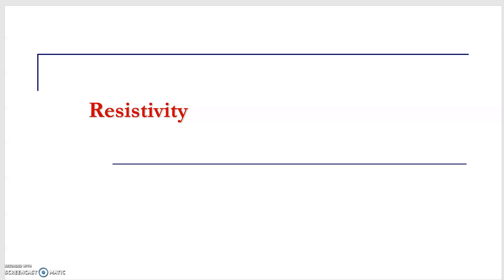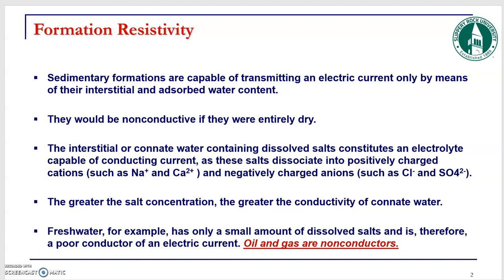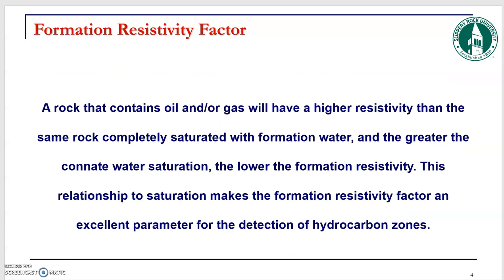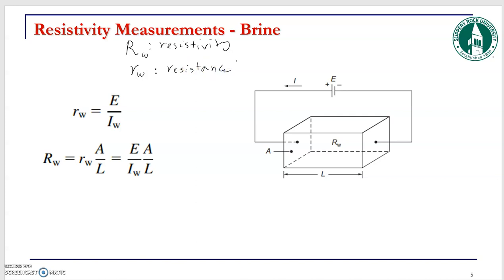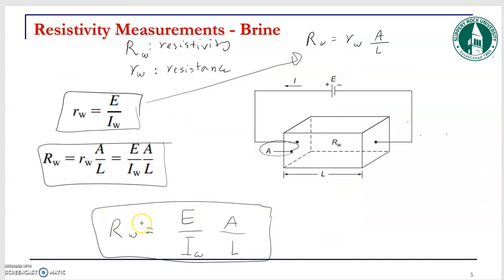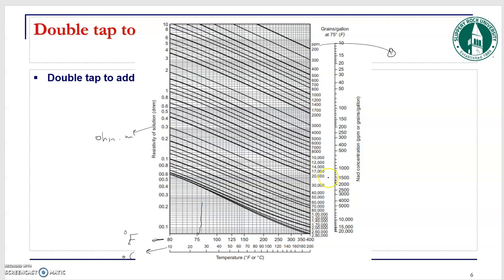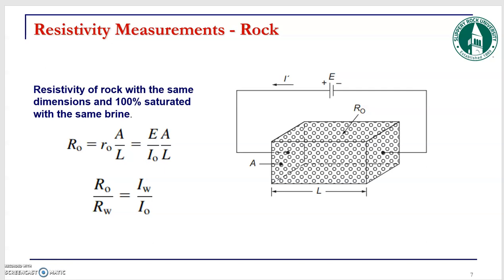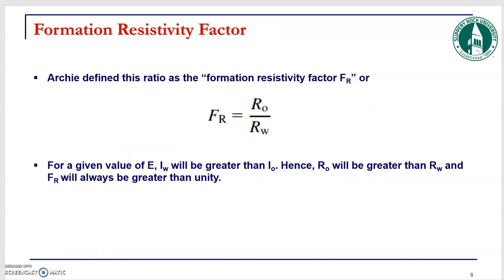06 resistivity part 1